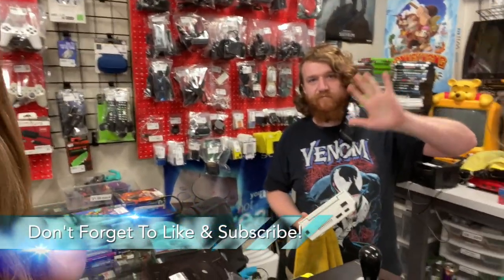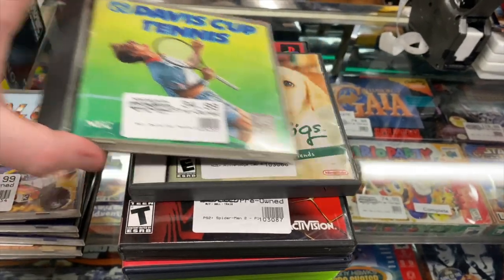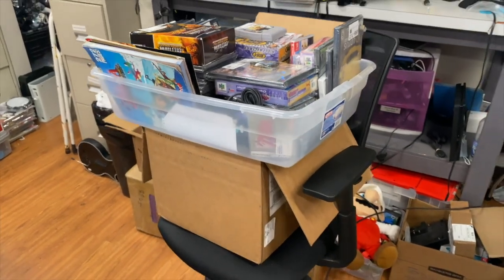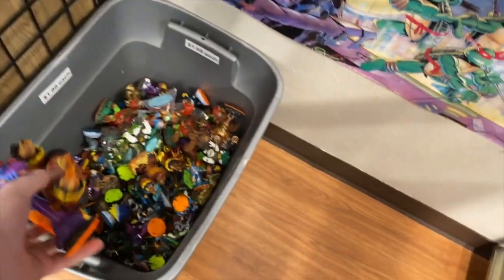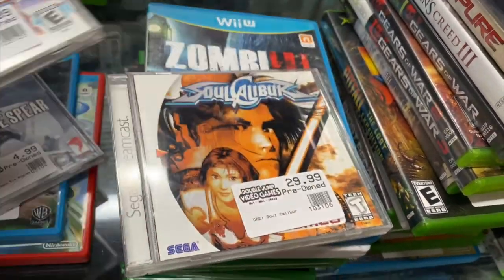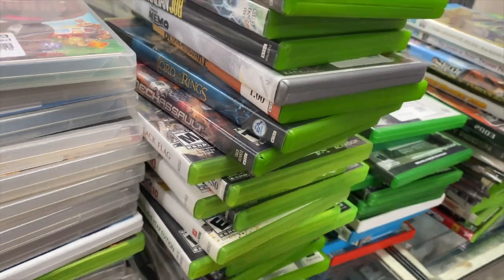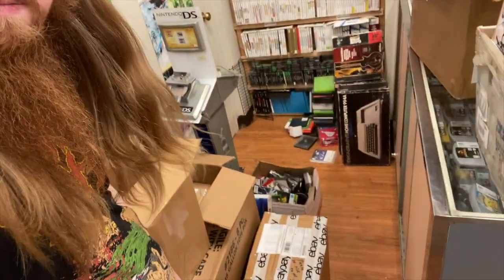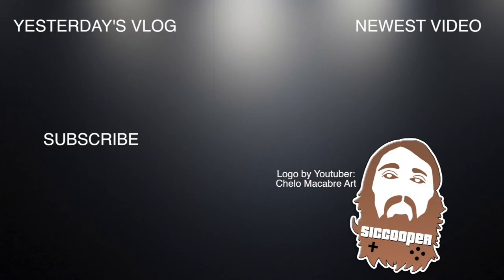Tons of Games Traded In Today! | SicCooper